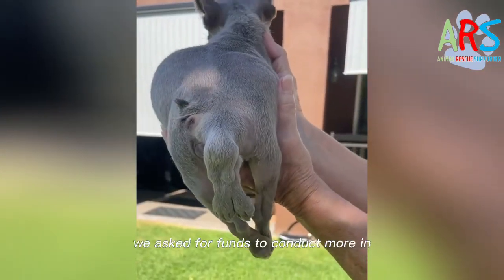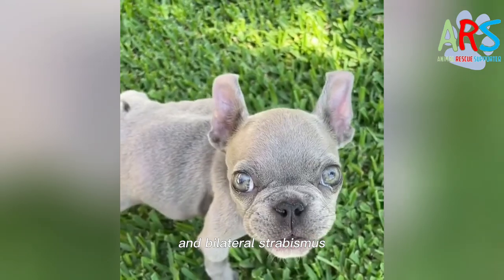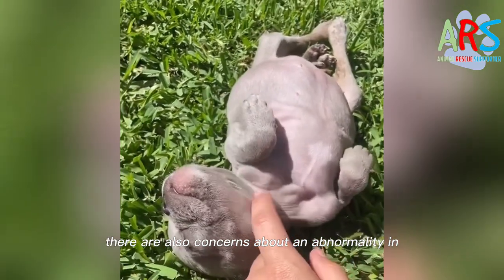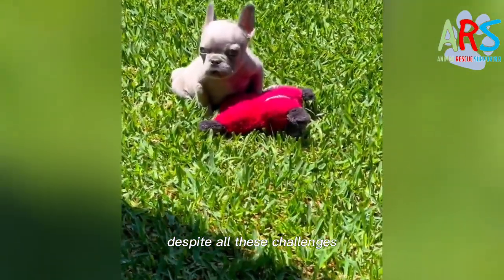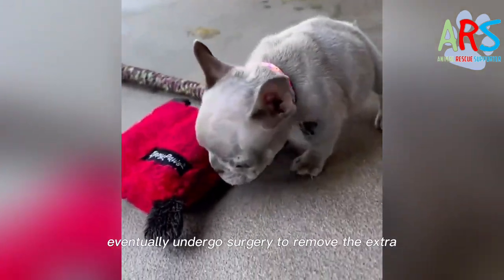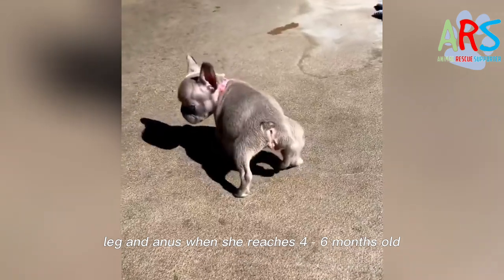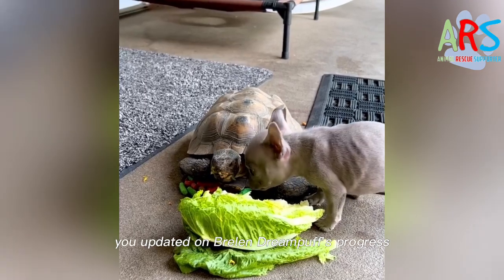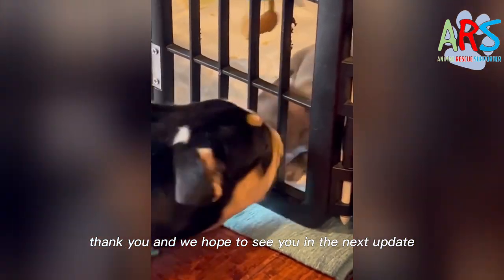Tiny Frenchie has 5 legs. The poor dog has the most unusual and special body you will ever see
✔ Source:  Roadogs & Rescue

✔ Hello everyone.
This is the official YouTube Channel of RenatoDiniz!
Please register the channel to support us!